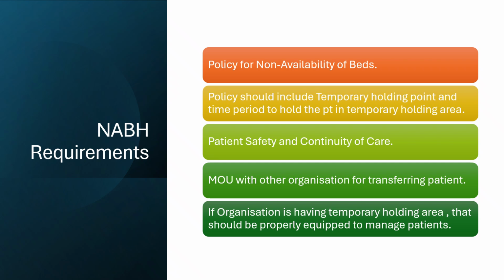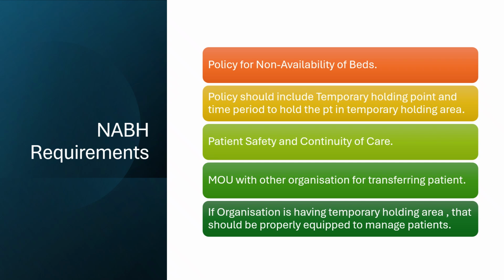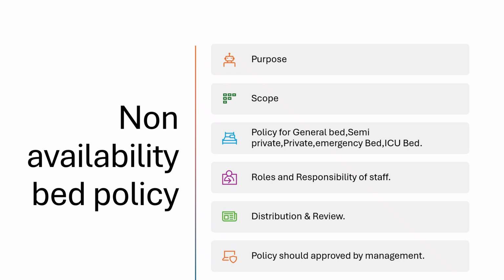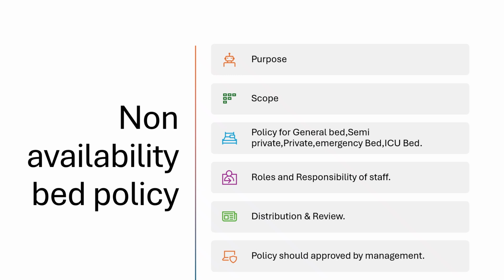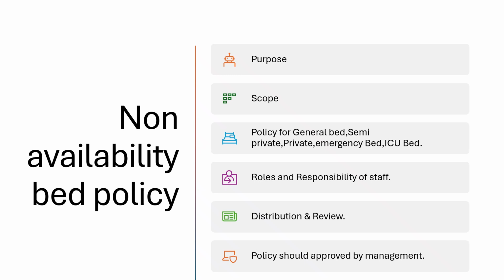NABH 6th Edition AAC-2D non availability bed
This video is useful for:

Hospital administrators

Quality managers

Nursing staff

NABH aspirant hospitals

👉 Follow this channel for NABH 6th Edition chapter-wise explanations, audit tips, and real-world hospital examples.